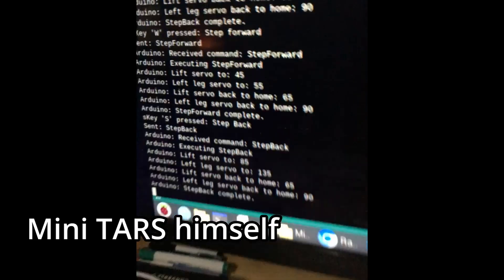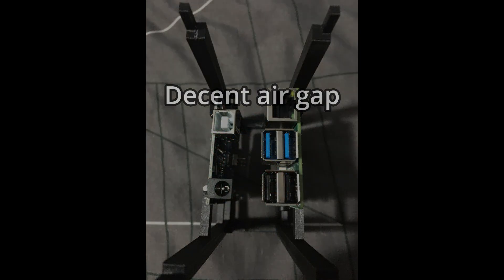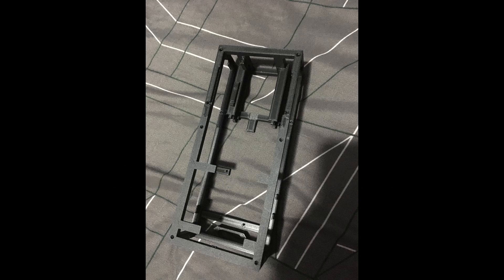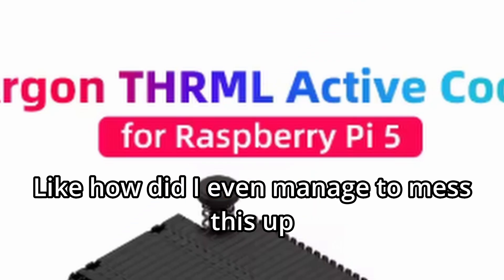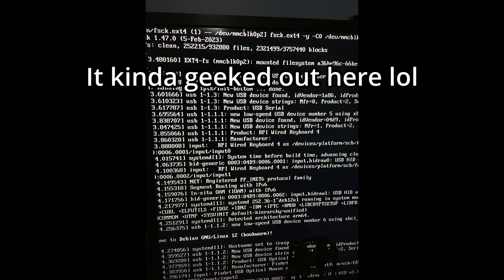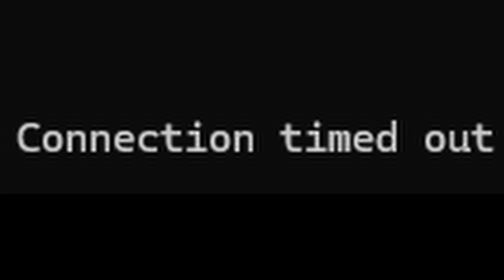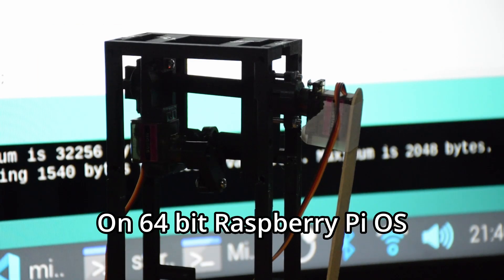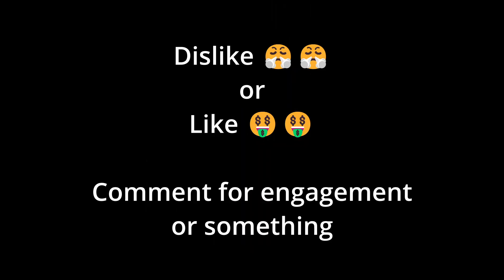Mini TARS Project: First steps? (Episode 2)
After a month and a half I have returned with some real content.

This is part 2 of the Mini TARS project, and today we take Mini TARS from just an idea, to a reality (sort of).

Still fighting with the ili9341 drivers lol, but we'll get there.